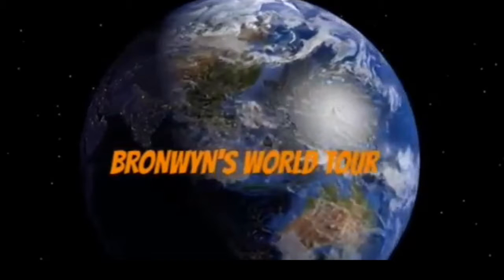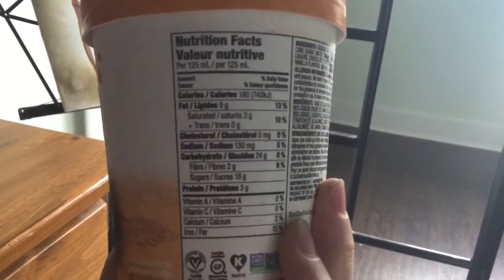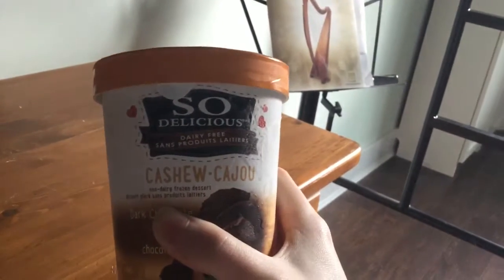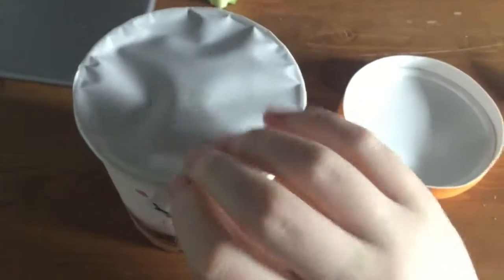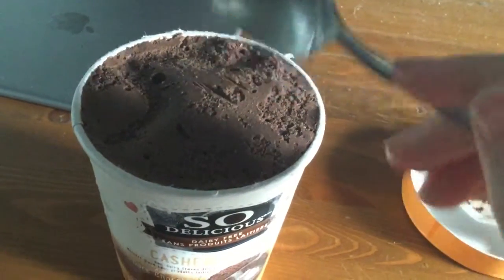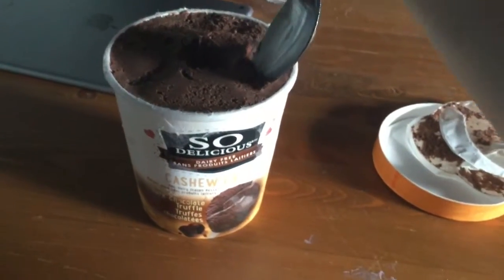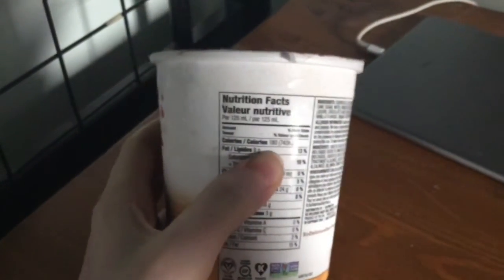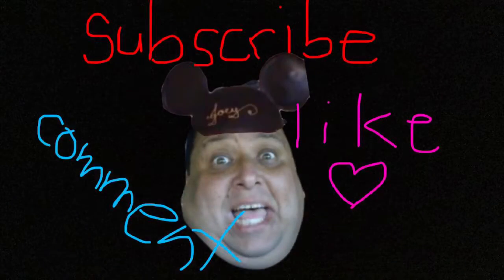Review For Dairy Free Cashew Ice Cream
ya know